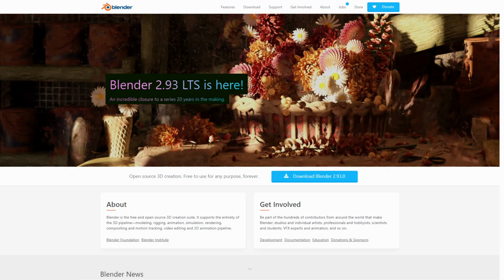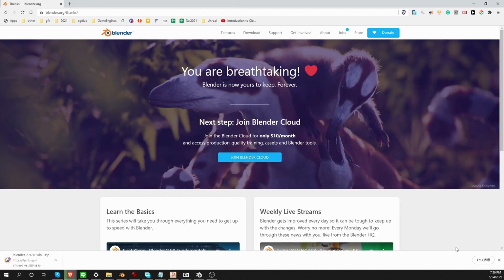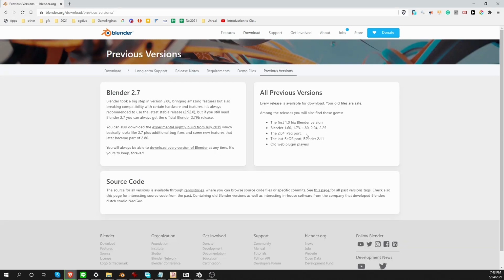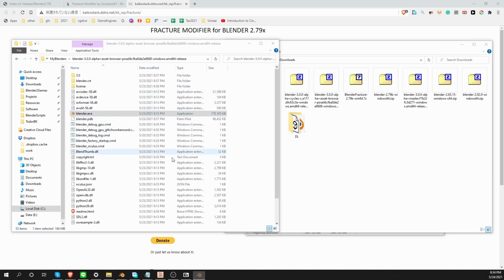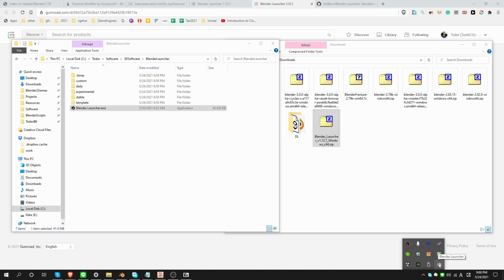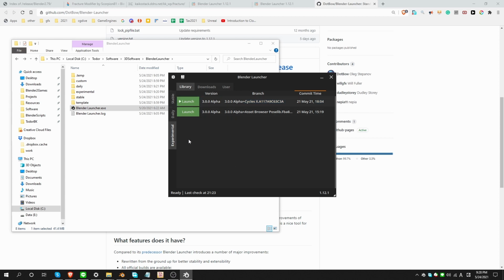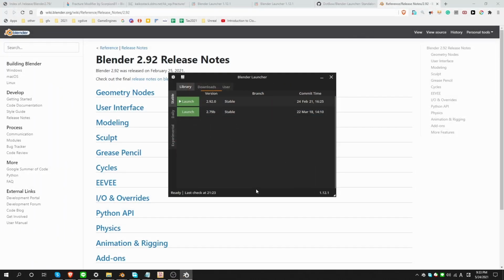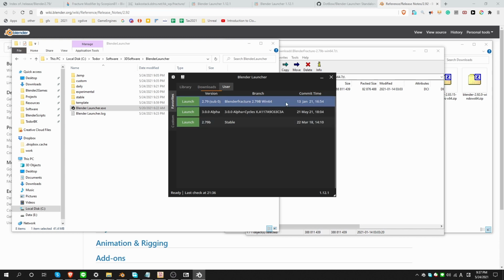Blender Launcher - Manage your Blender installations!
*Get Blender Launcher *

*VIDEO DESCRIPTION*
If you want to manage multiple blender versions, you need to understand how to install portable ZIP packages.
However, there is an alternative. A piece of software called the Blender Launcher offers easy access to Blender versions and a way to organize them in a compact user interface.

*VIDEO CHAPTERS*
0:00 Intro
0:54 Manual Download of Blender builds
7:52 Blender Launcher
16:35 Outro, Like & Subscribe

her32756743edjhfkjhdfslkj